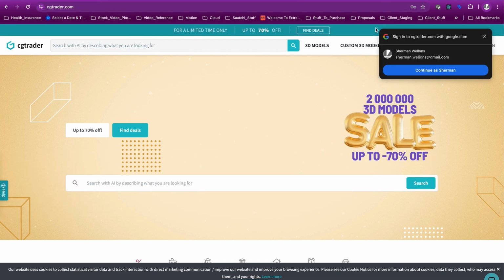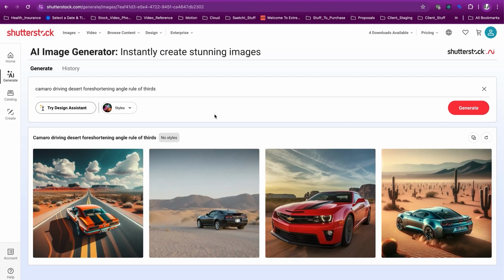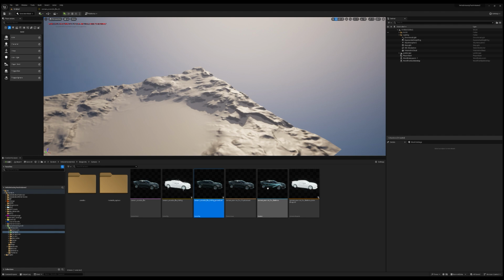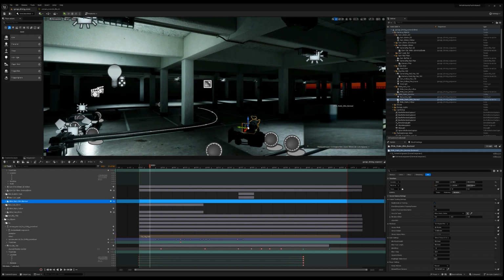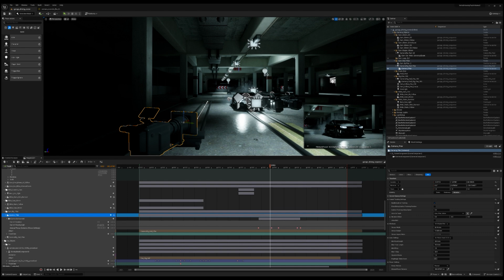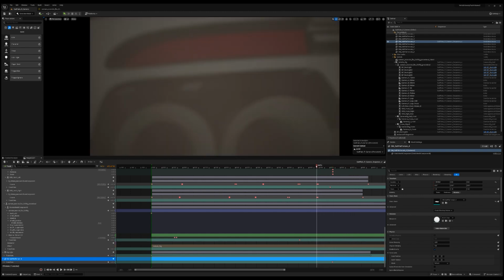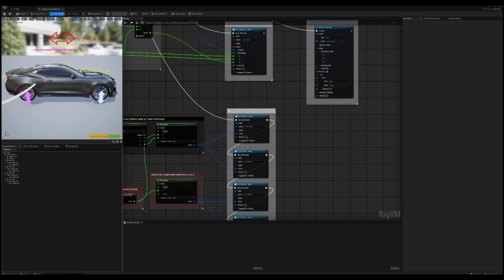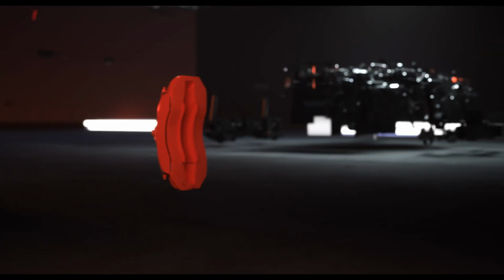Behind The Scenes : The making of a Digital Car Commercial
Explore the process of creating a stunning digital car commercial for the Chevy Camaro ZL1 using 3D software like Unreal Engine and Cinema 4D. This case study examines the benefits and cost-effectiveness of producing a fully digital commercial compared to traditional filming. Watch now to see the future of automotive advertising in action!

_______ Content Chapters_______

00:00 - CGTrader
04:02 - Setting Up Car Controls (Cinema 4D)
06:30 - Programming Car Controls (UnrealEngine Blueprints)
08:58 - Burning Out in the Garage
13:12 - Desert Scene
19:37 - Compositing in Aftereffects (Aftereffects)
21:36 - Combining Aftereffects, Cinema 4D, UnrealEngine